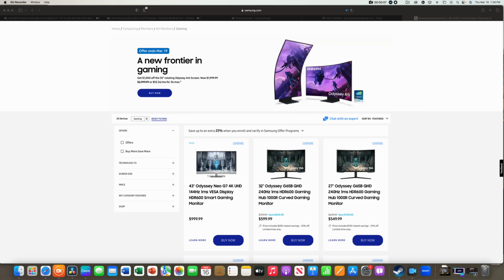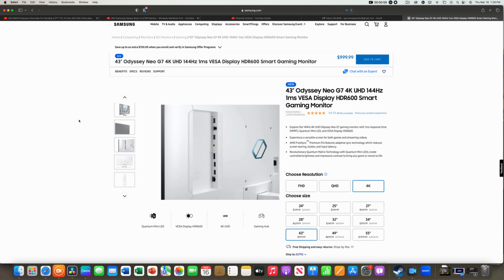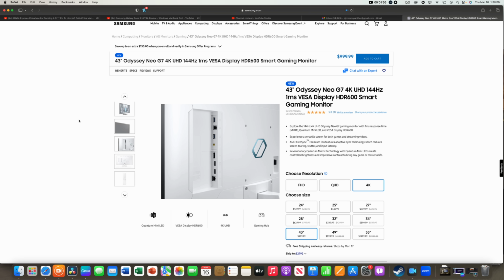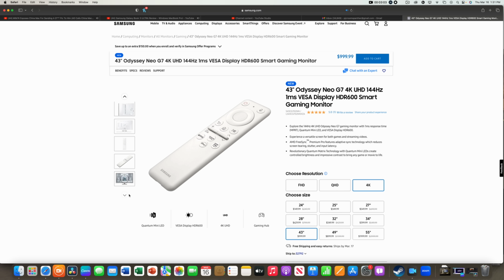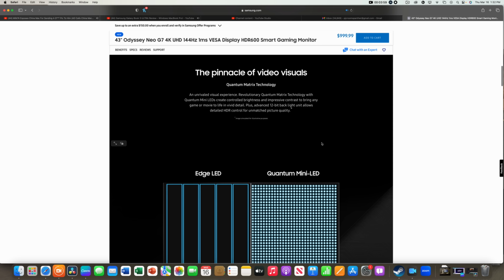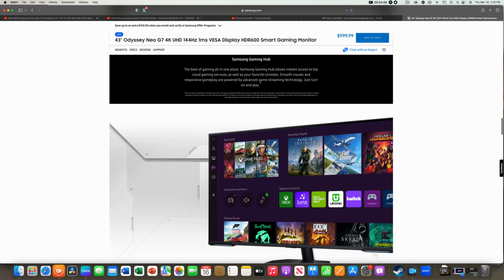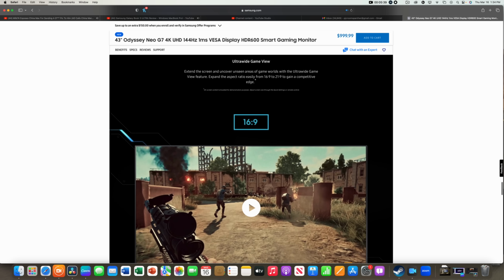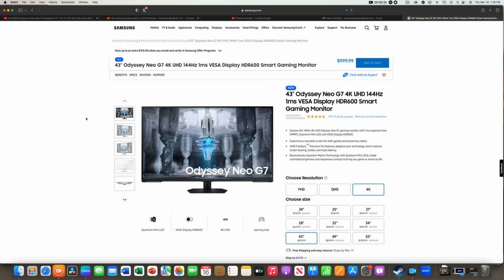New Samsung Odyssey Neo G7 43 inch Monitor!!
New Samsung monitor that was unveiled at CES 2023 has arrived on the Samsung US store for purchase looks incredible and has amazing specs. Real contender for me to replace my Samsung M7 monitor with this new 43inch Neo G7 with Mini-LED.